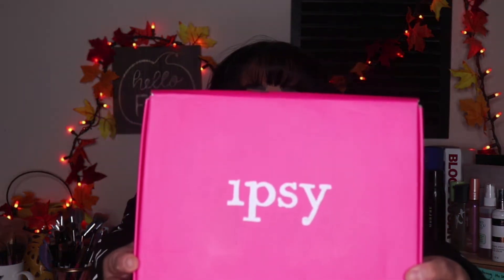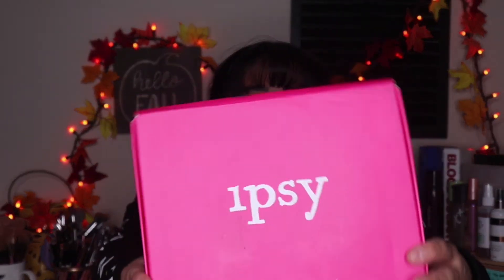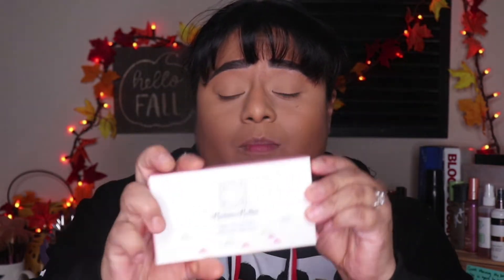Ipsy Glam Bag Plus | Sept. 2019 Unbagging & Try-On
Hey!! Happy Tuesday!! Here’s my Ipsy glam bag plus for this month. I tried out the products and have a little review. What did you guys think? Do you like the products?

This is a place for me to express myself through makeup. I create my own looks and recreate other people’s looks as well. For now, it is a beauty channel, but I also would like to do some vlogging and just talk to you guys about everyday things.

Toodles!